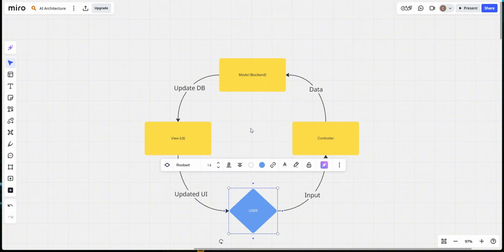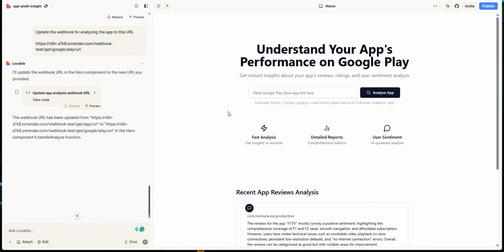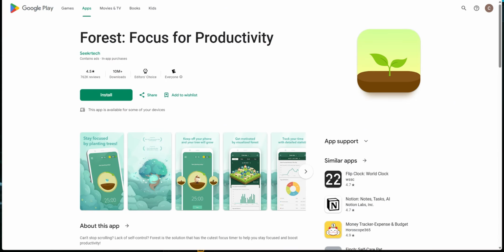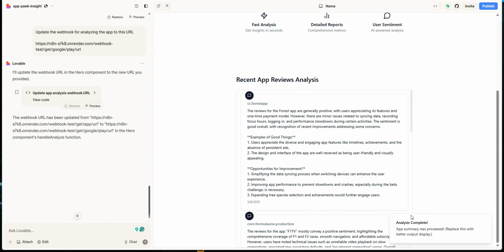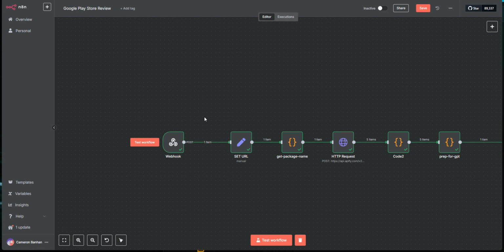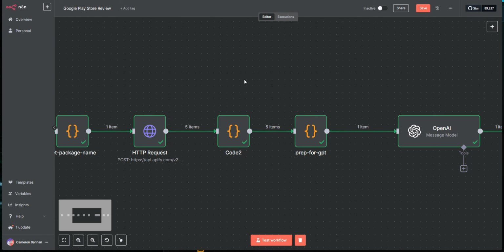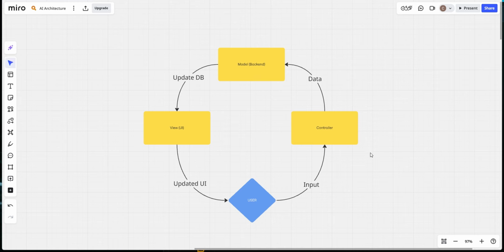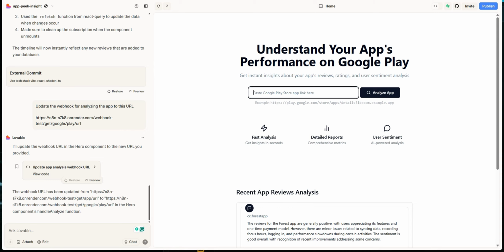Structure Your No-Code AI web App Like This | Loveable N8N Supabase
In this video, I explain a simple but powerful way to structure your AI-powered SAAS applications with tools like Loveable, N8N & Supabase.